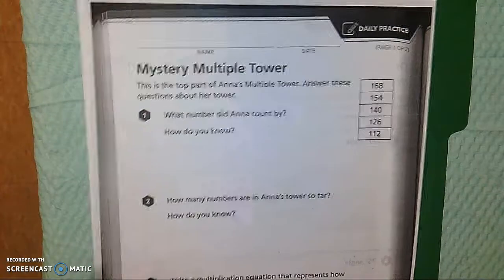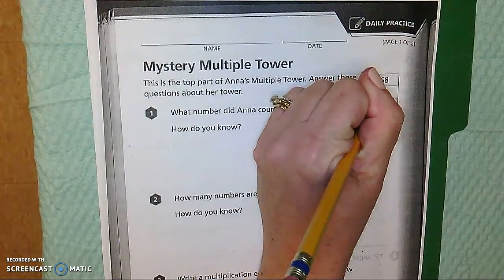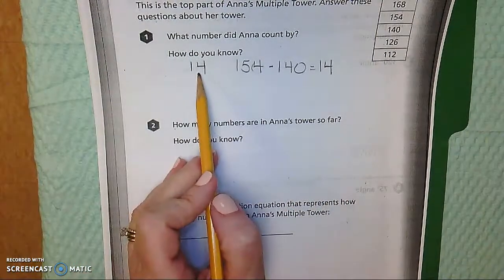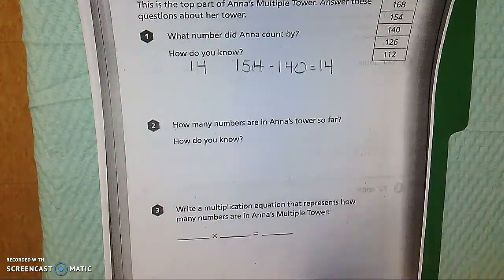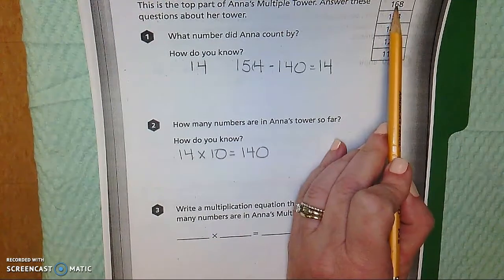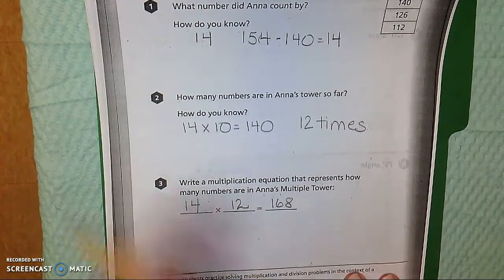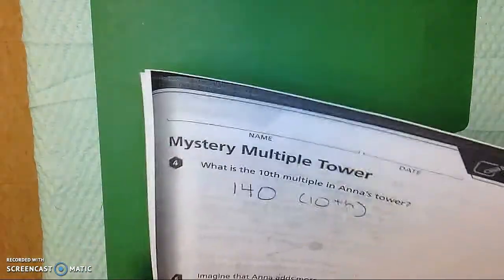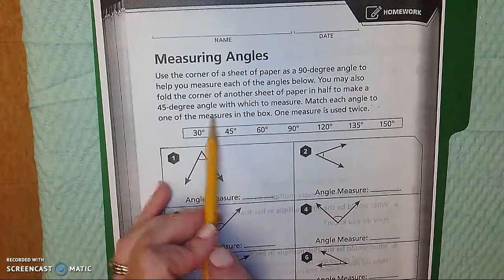Math Workbook pages 230, 231, and 232